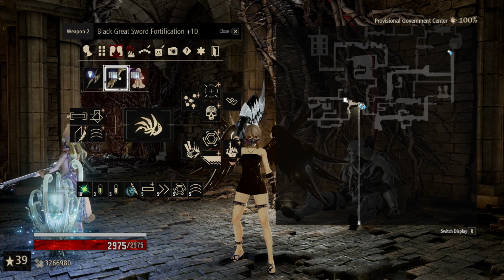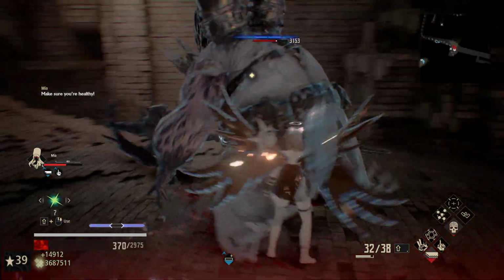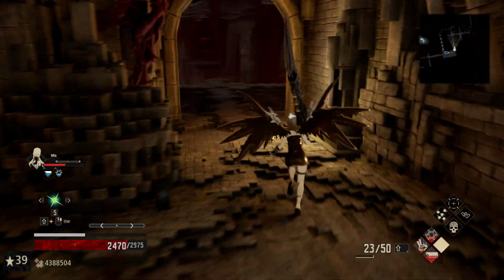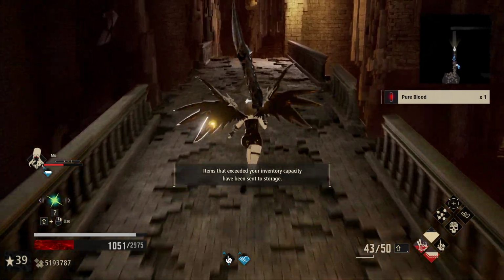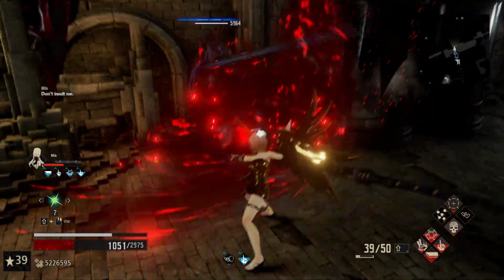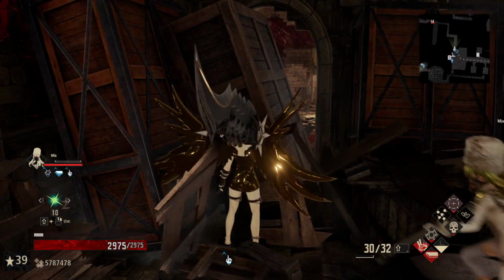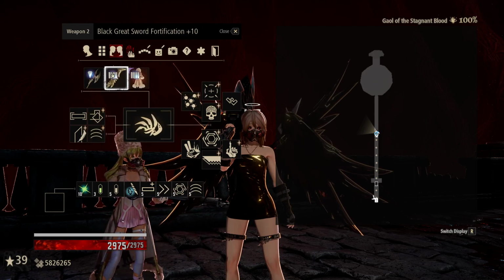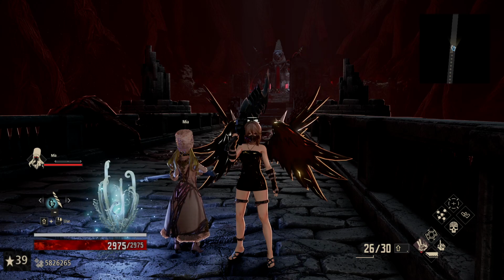Code Vein - Road to 100 - 269 - Behold the Power of The Black Great Sword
Black Great Sword Attacks (Slash Physical / Crush Pillars):
1st Strike = 90%
2nd Strike = 100%
3rd Strike = 120%
Running Attack = 130%
Dodge Attack = 130%
Tap Run + Light Attack = 115% + knockdown
Tap Run + Heavy Attack = 120%
Heavy Attack = 145%
Charge Attack = 215% + (3 pillars x ~24%)

Ahhhhhhhhhhhhhhhhhhhhhhh, the Black Great Sword at last! This weapon is just absolutely broken with Ranged Impact. I really don't know what else to say about this weapon. It is absolutely incredible. I have such a special place in my heart for this weapon because of the sheer amount of power available. This weapon leaves me in awe every single time I use it. I love it so much!

Be safe out there in Vein, Revenants!